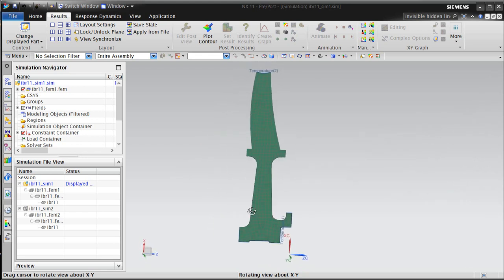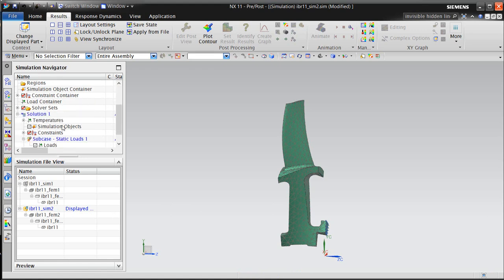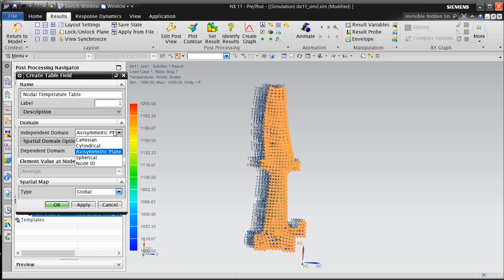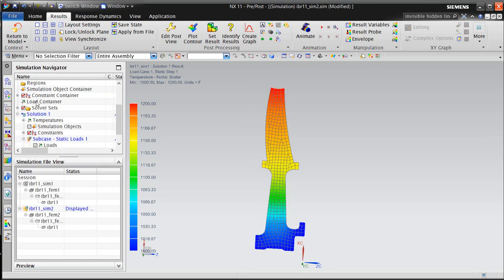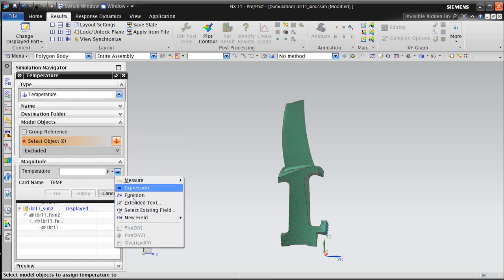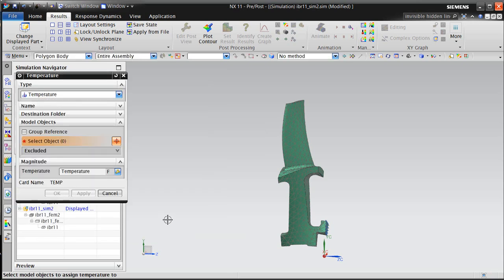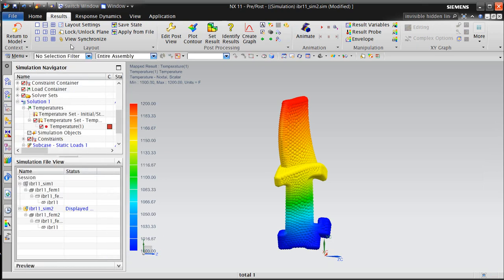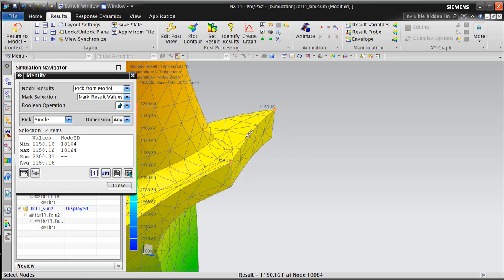Simcenter 3D Mapping 2d axisymmetric temperature results as a load on a 3d cyclic segment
See how to map temperature results from an axisymmetric thermal analysis to a 3d structural analysis with Simcenter 3D